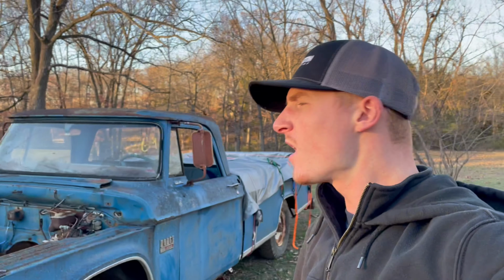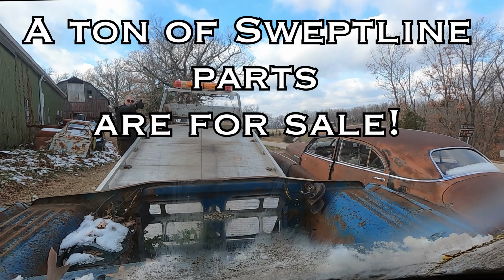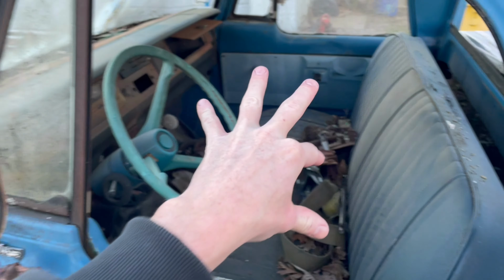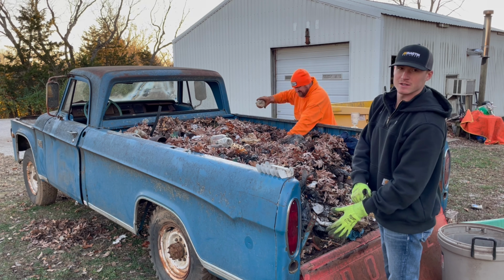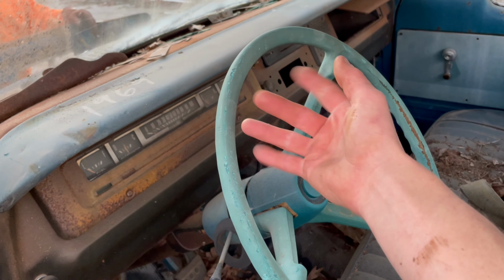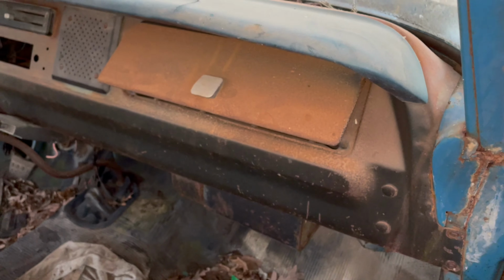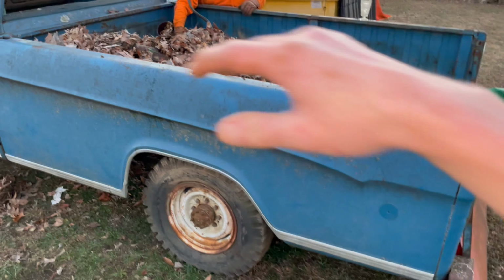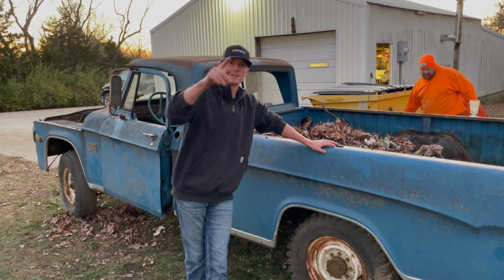Dodge Sweptline Parts FOR SALE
Another Dodge D200 Sweptline! This truck has some very good parts, and will help with the current build. With that being said, we have a ton of Sweptline parts for sale, let us know what you need in the comment section.